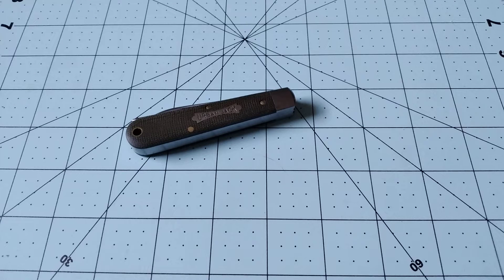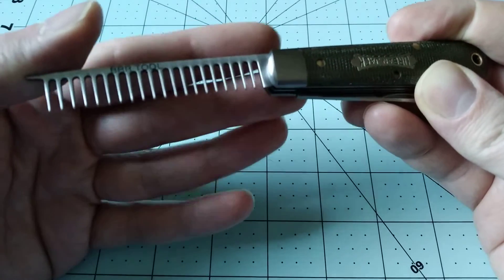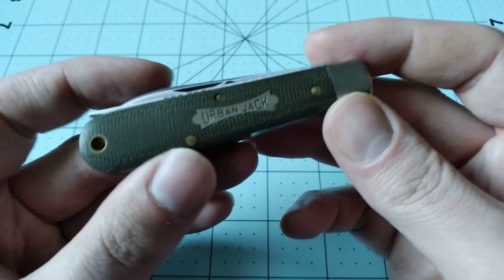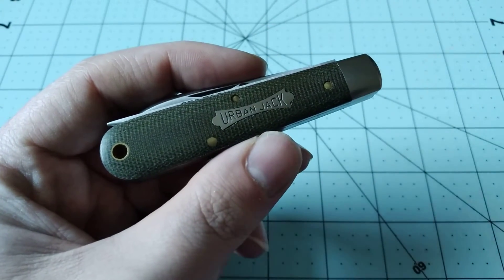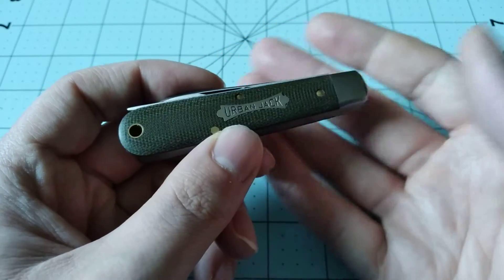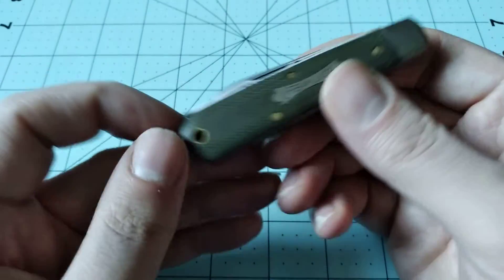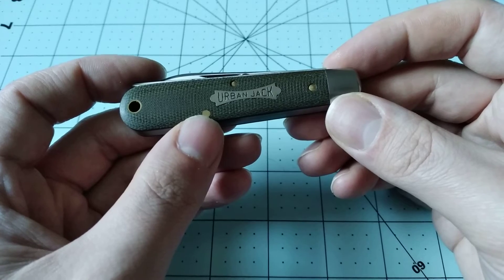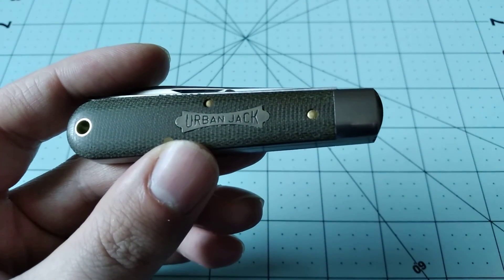Great Eastern Cutlery Urban Jack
Another interesting or weird knife from GEC